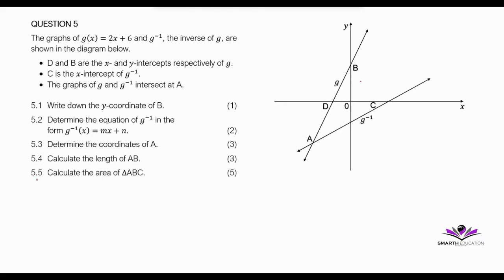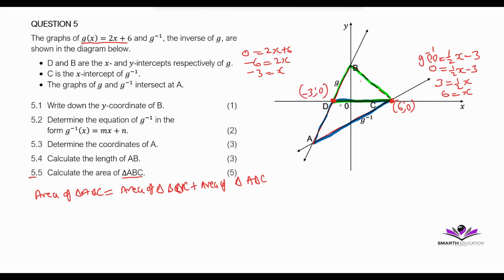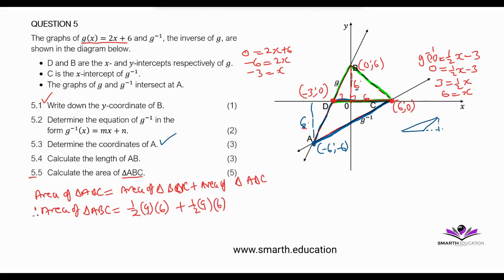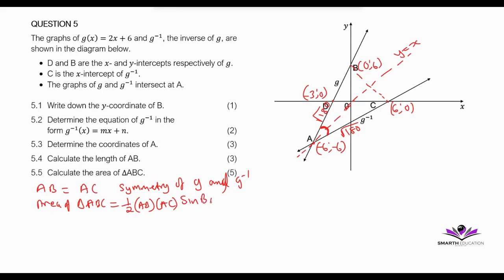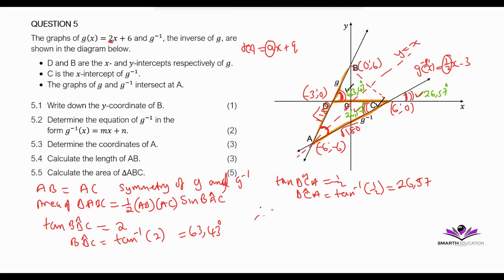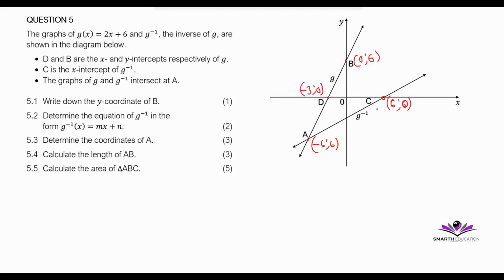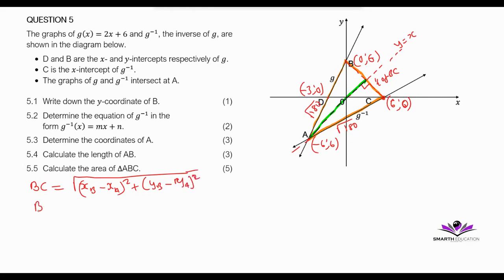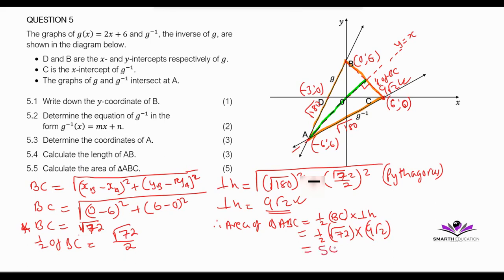2022 NOVEMBER MATHEMATICS QUESTION 5 5